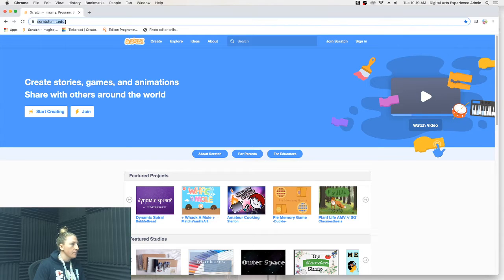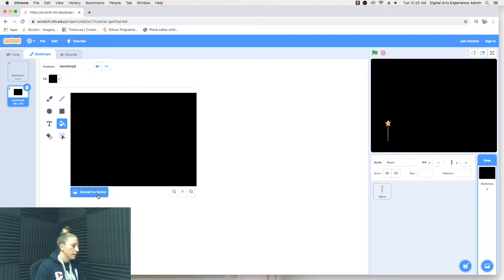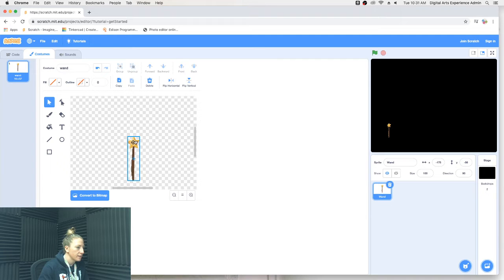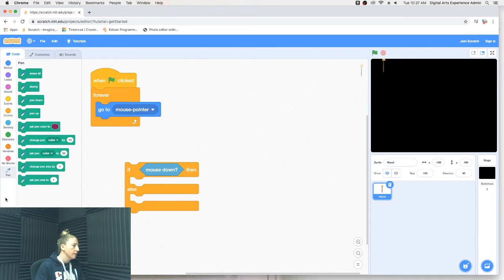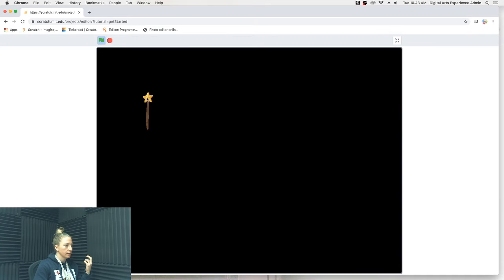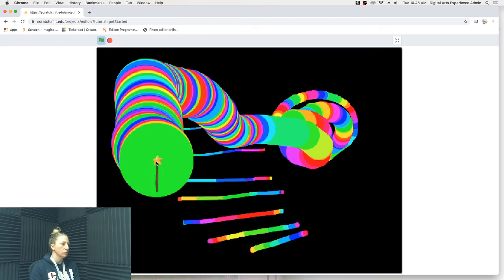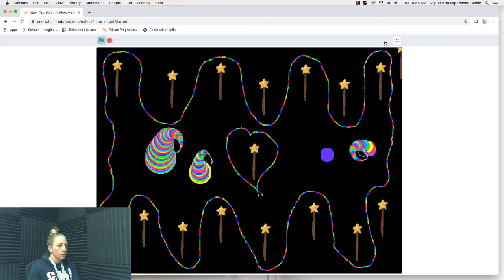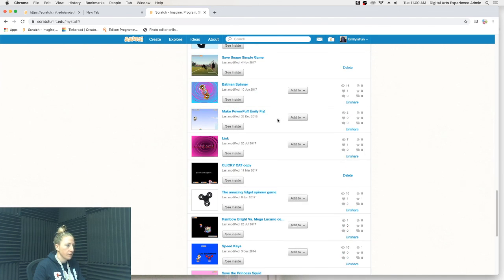Emily makes a drawing game with Scratch